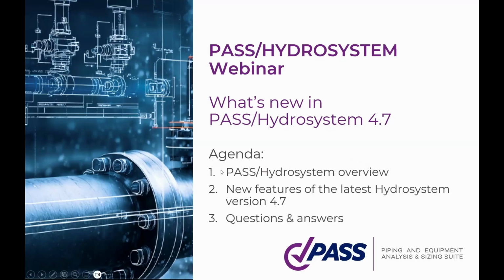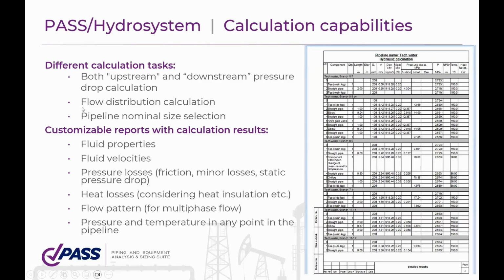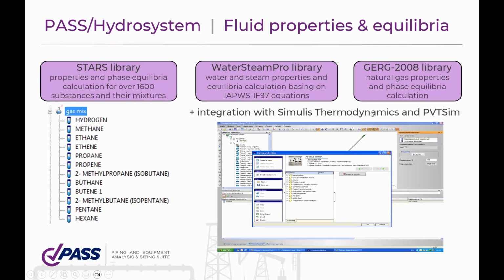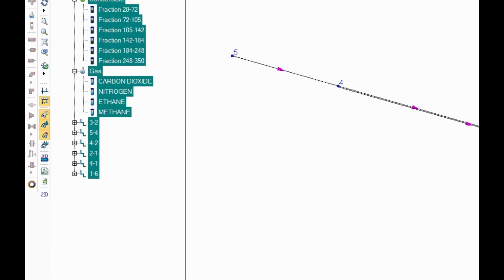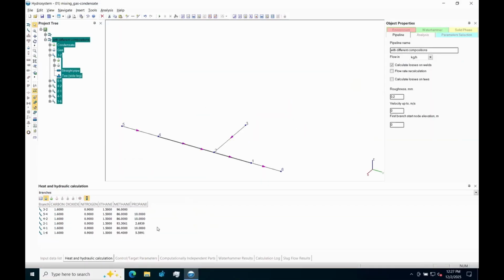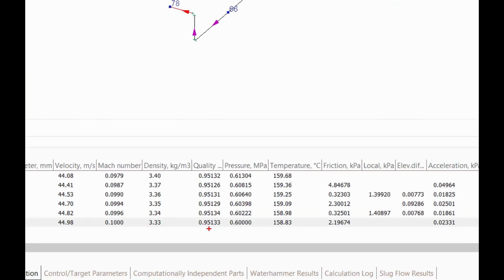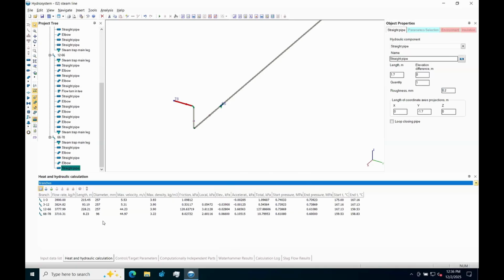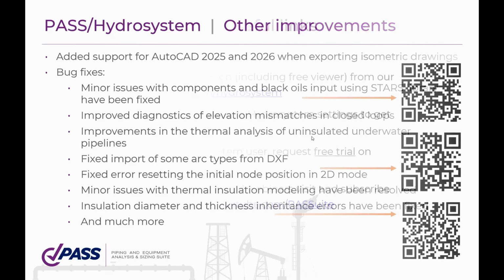What's New in PASS/HYDROSYSTEM 4.7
PASS Team invites process, piping and mechanical engineers and designers to join the upcoming webinar on the latest version of PASS/HYDROSYSTEM software — version 4.7, which combines advanced calculation capabilities for fluid flow and heat transfer simulation and sizing of piping networks.

Agenda
Analysis of mixing of “frozen” two-phase flows with different fluid compositions from multiple sources
Modeling condensate drainage in two-phase single-component gas-liquid flows using the Steam Trap element
Updated and color-coded user interface for easier input of calculation data
Other performance improvements
The webinar will be useful for process, piping and mechanical engineers looking for a powerful yet easy-to-use piping flow analysis solution.